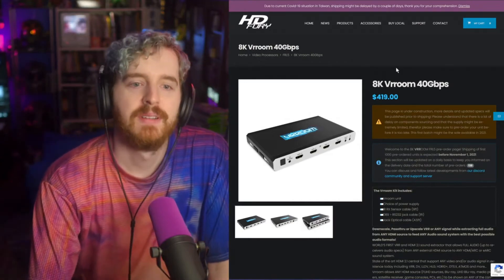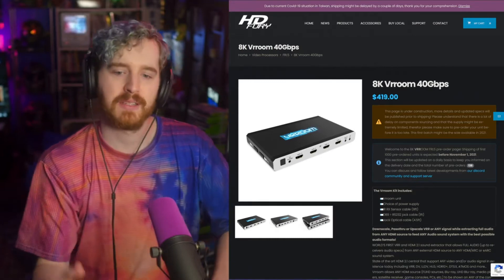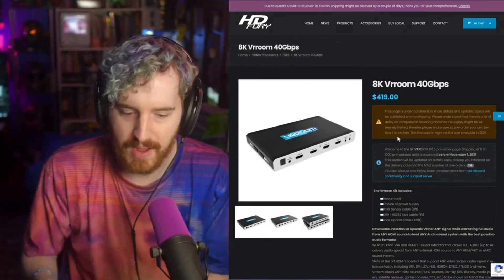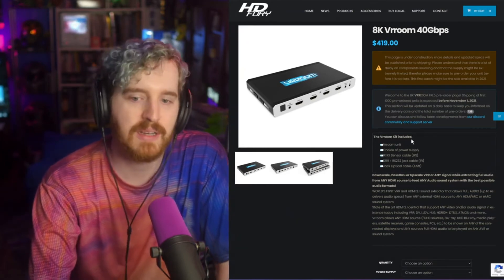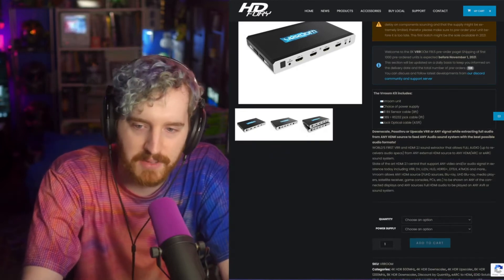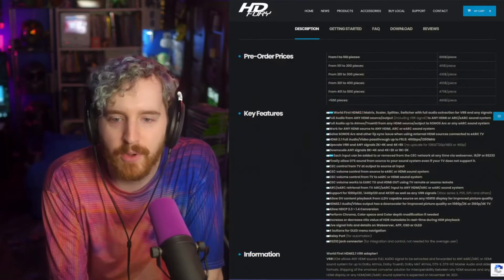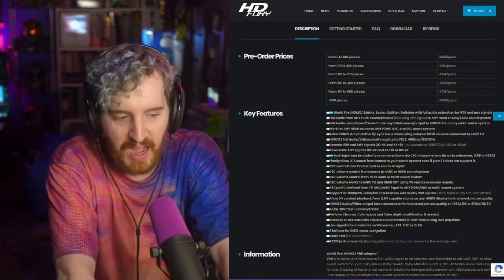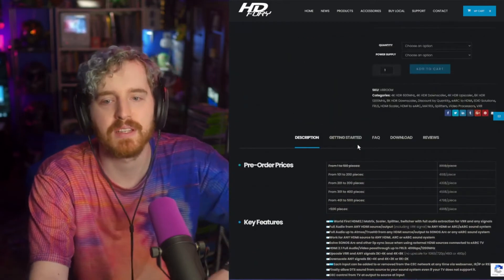WORLDS FIRST HDMI 2.1 SCALER+SPLITTER! The HDfury 8K VRROOM! 🚨